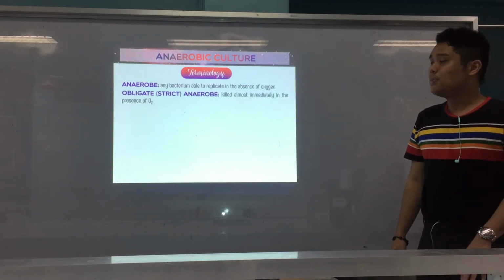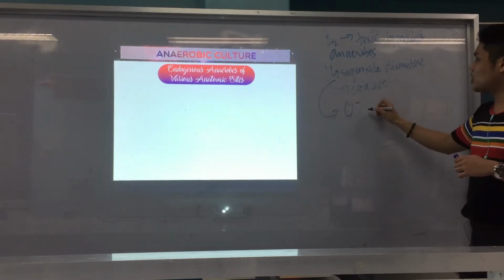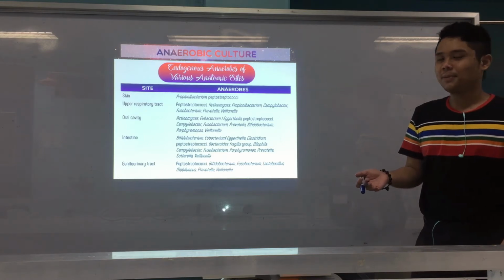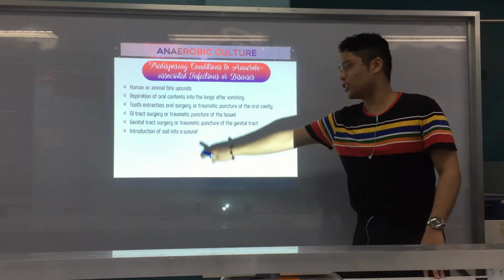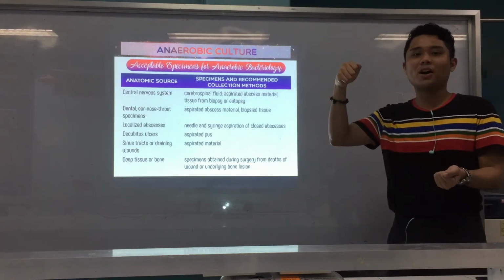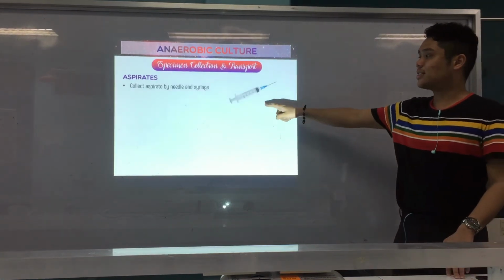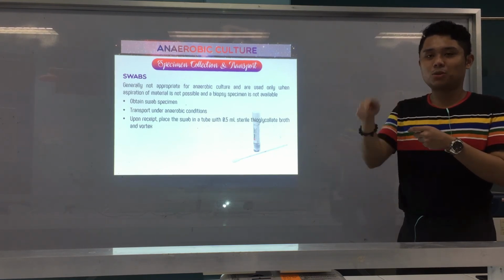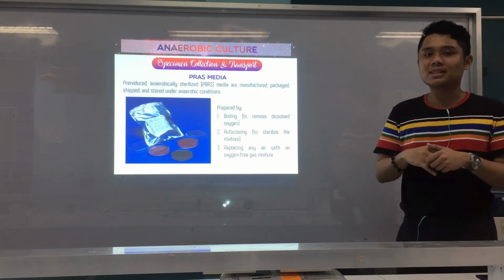MT Pre-Recorded Lectures | MT 37: Anaerobic Culture (Part 1)